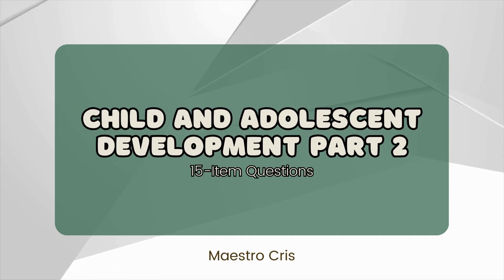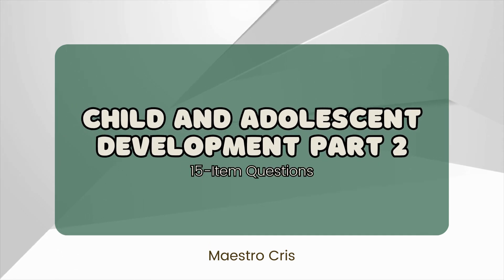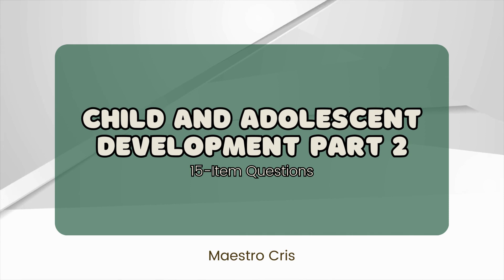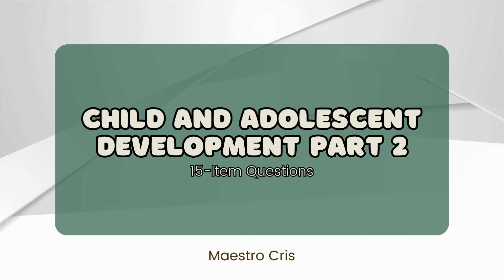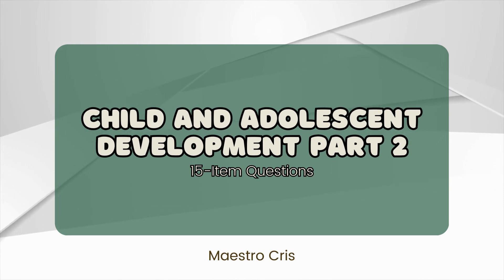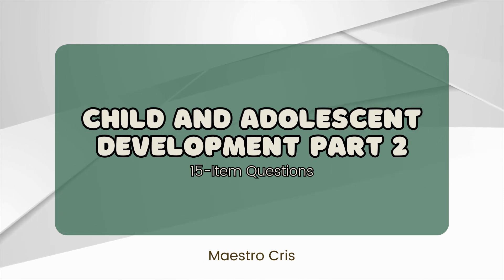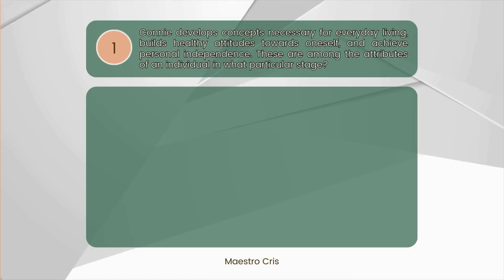LET Extensive Drills | Child and Adolescent Development Part 2